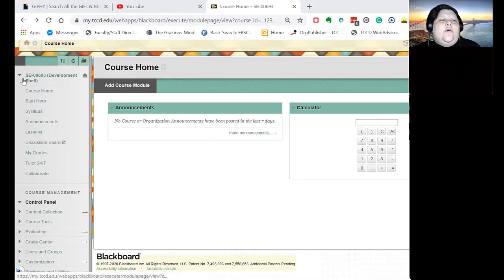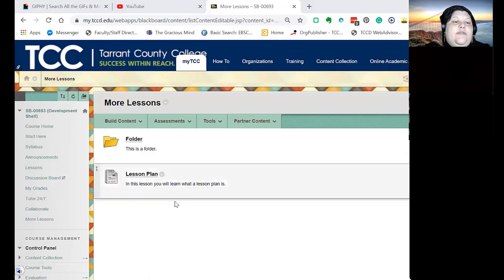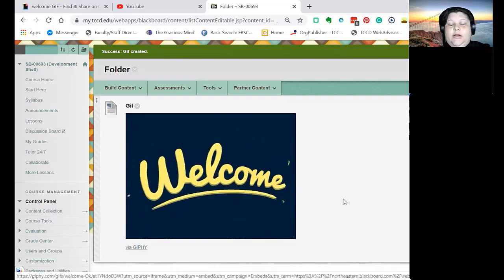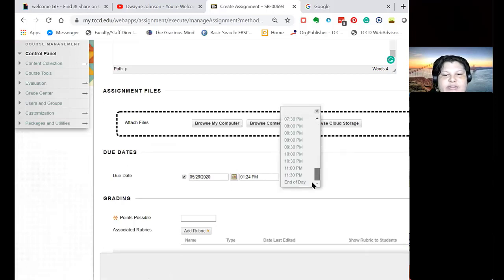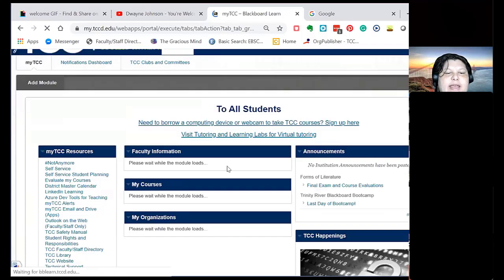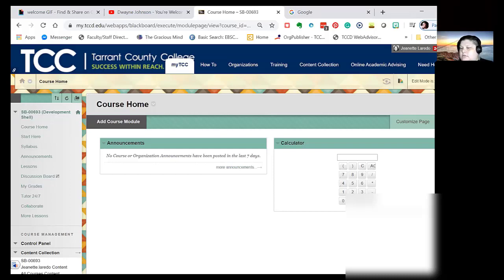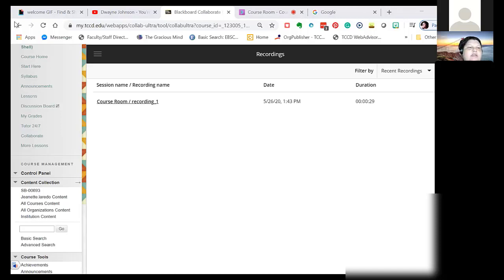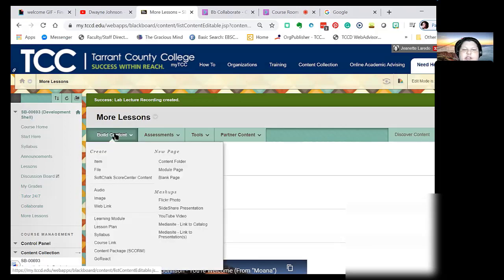Learning Modules and Course Content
A live session where I answer questions about creating Learning Modules and Course Content in Blackboard.